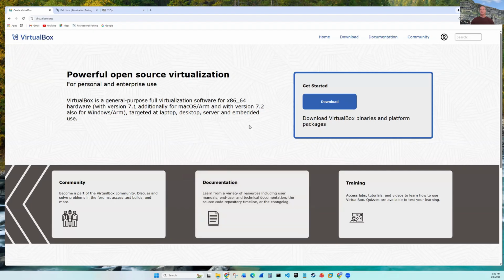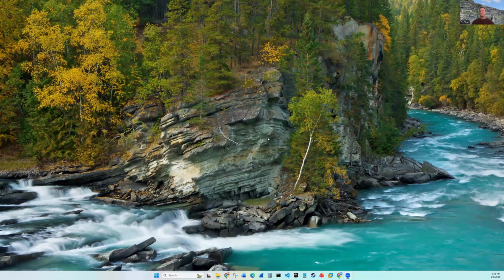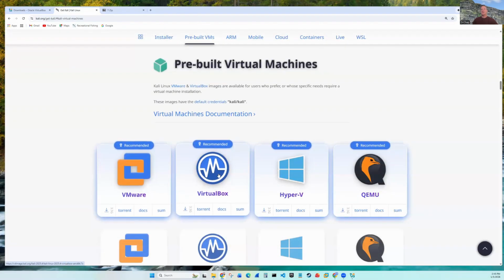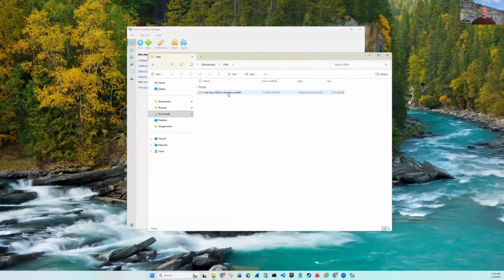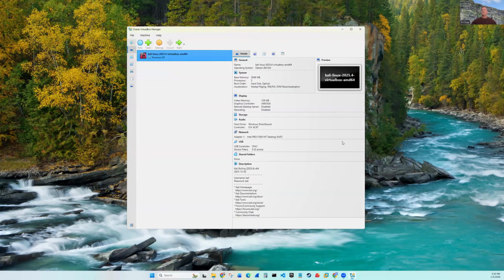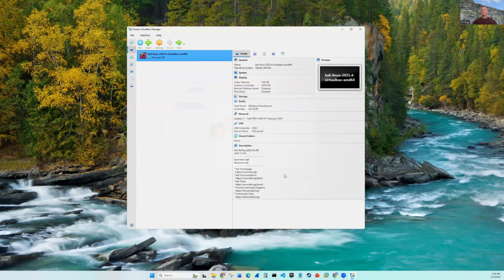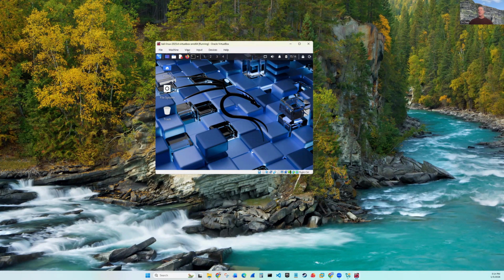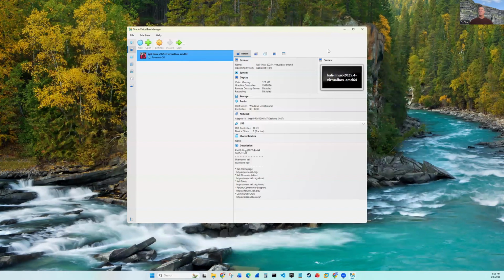Installing Kali Linux and VirtualBox (2026) Windows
Walkthrough of installing Virtual Box and Kali Linux on a Windows host.